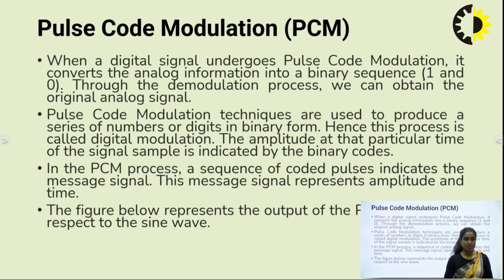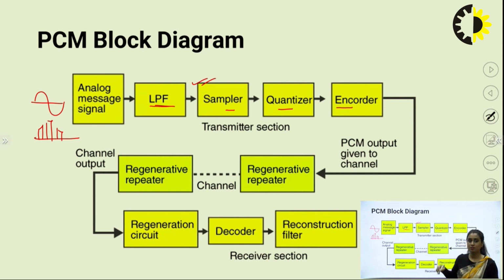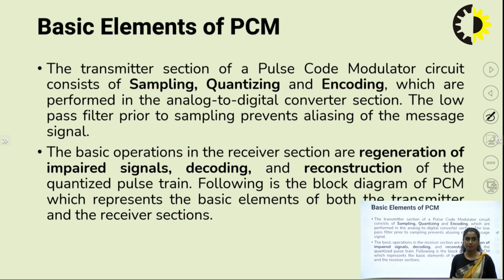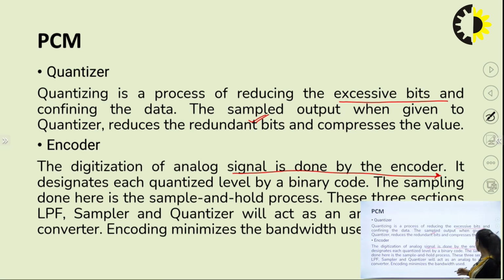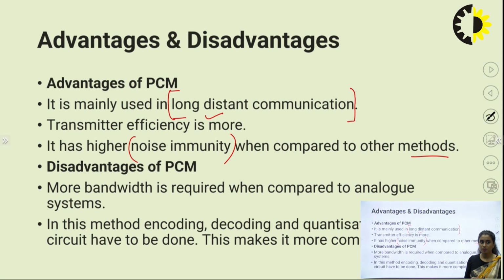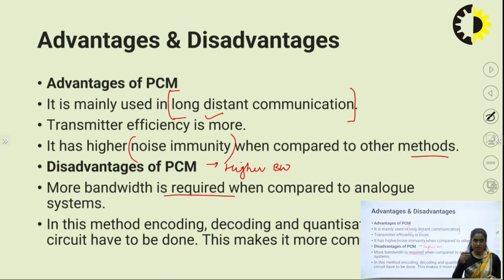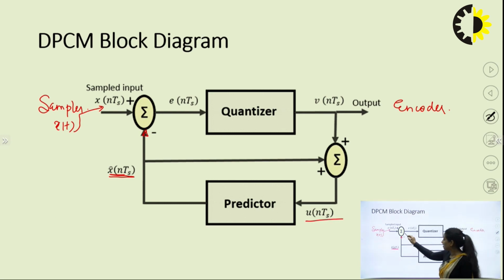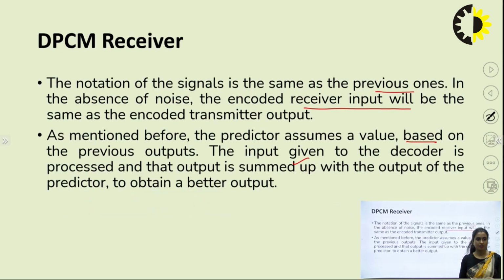ANALOG & DIGITAL COMMUNICATION LECTURE 15 ''Pulse Modulation Part 03'' By Ms Nilufar Yasmin, AKGEC